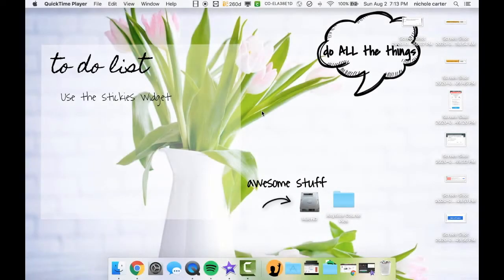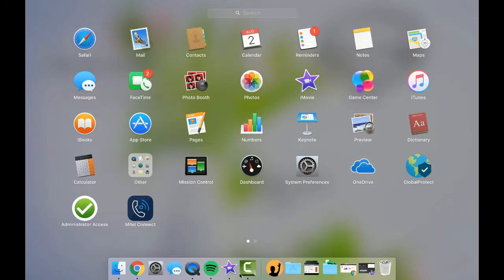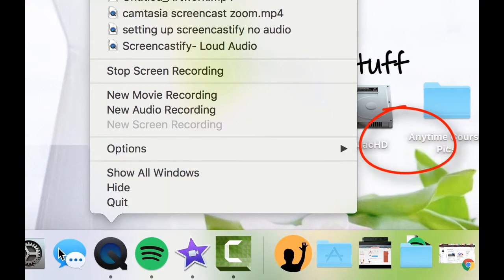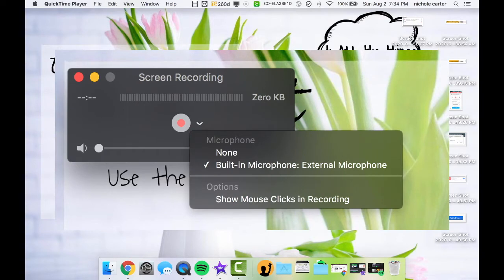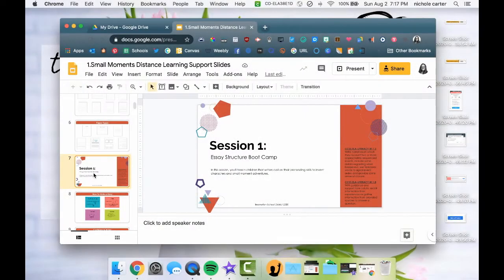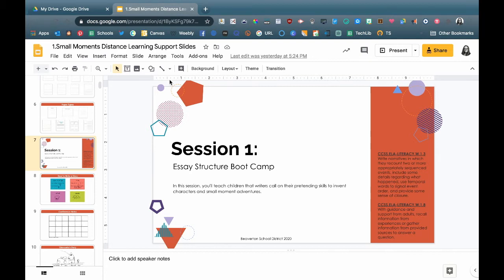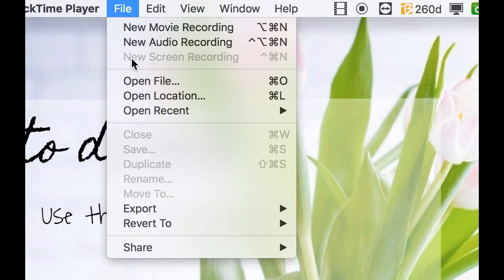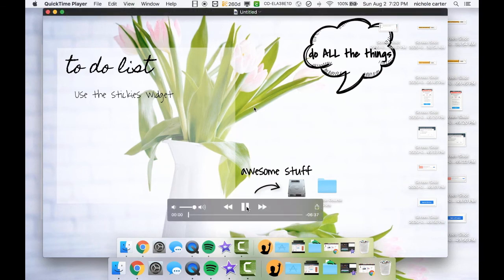Quicktime Tutorial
This is a quick video to show teachers how to use quicktime on their macbook to create screencasting videos for their classroom.